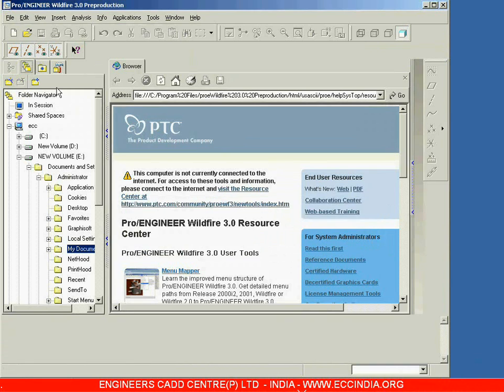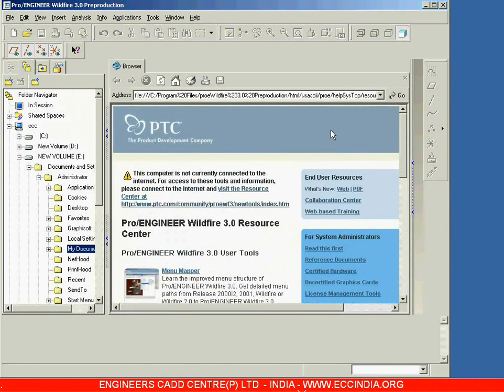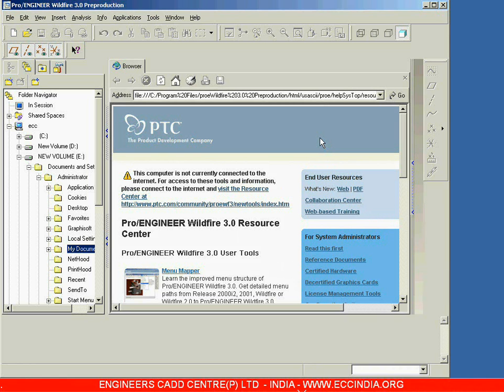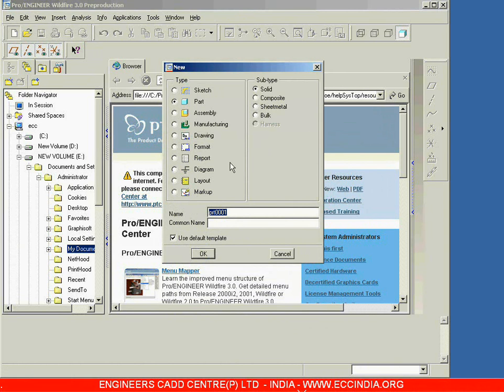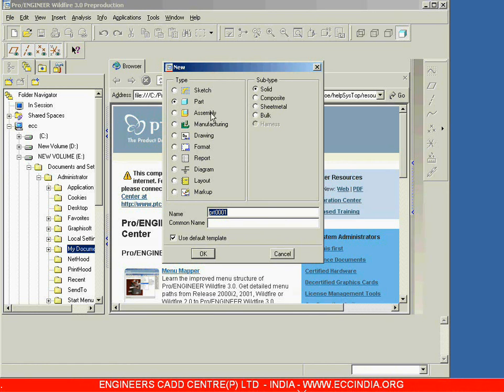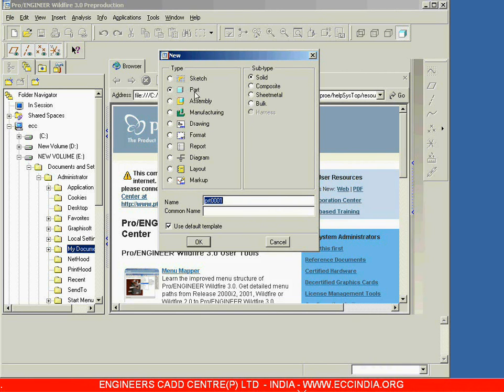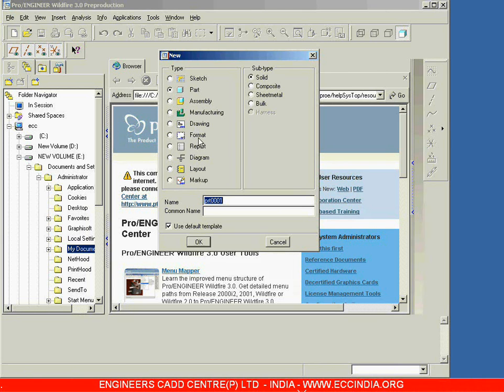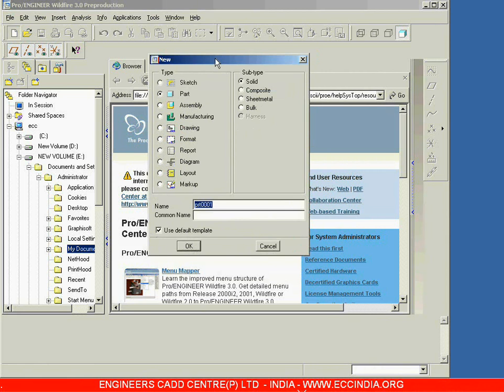1. ProE Sketcher File-1